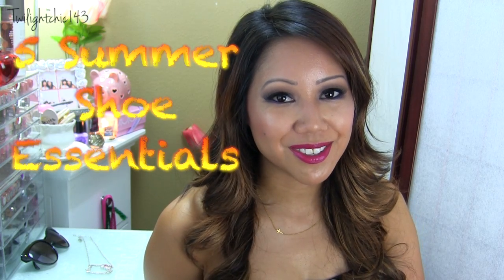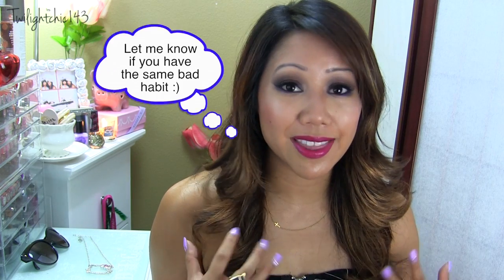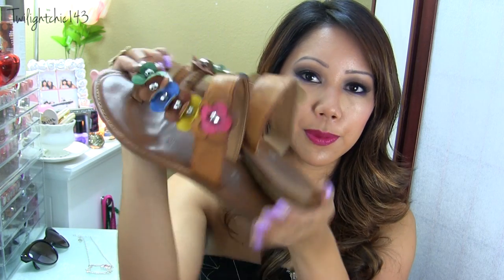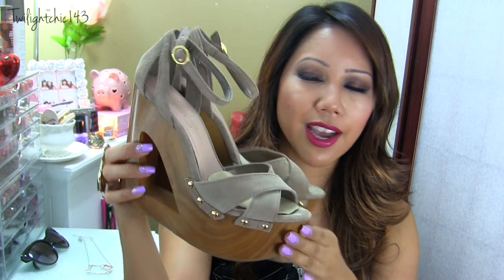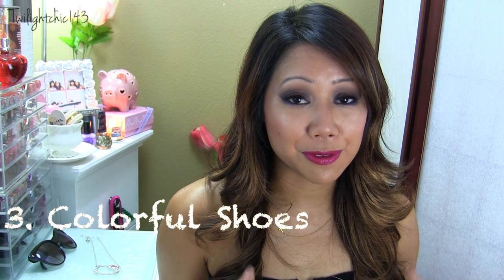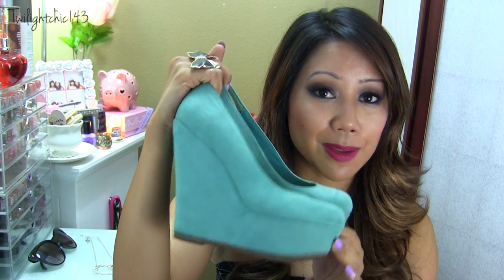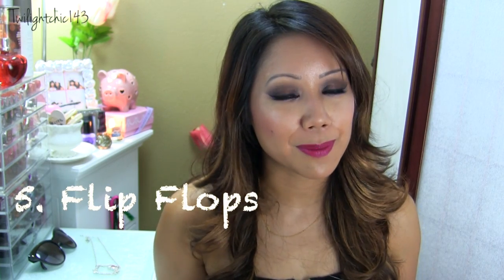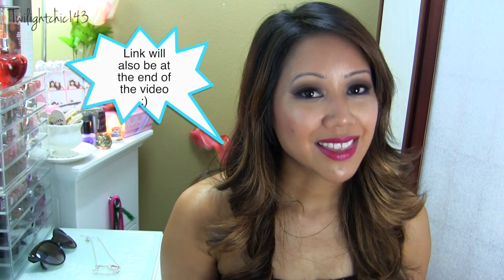5 Summer Shoe Essentials ☀👠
Hi Luvs! We wanted to share with you our 5 Summer Shoe Essentials and man, are shoes addicting!!! This is also a collaboration video with "Missy" Missy's video
Please make sure you check out her video and i'm sure you beauties will love her channel!

Tin

Items Mentioned:
- Black & Tan Sandals - Love Culture
- White Flower Sandals - Burlington Coat Factory
- Tan Flower Sandals - Burlington Coat Factory
- Pink Multi Flower Sandals - Love Culture
- Jessica Simpson "Nella" Wedges - Ross
- Lauren Conrad "LCBethanyMulti" - Kohls
- Breckelle's "Teal" Shoe - Reflection Shoes
- Breckelle's "Brina 01" in Taupe - Reflection Shoes
- Breckelle's "brina 01" in Black - Reflection Shoes
- Juicy Couture Flip Flops - Juicy Couture Store

Songs: Summer Nights & Give Me Your Love

FTV: ALL ITEMS WERE PURCHASED WITH MY OWN MONEY EXCEPT FOR THE JUSTFAB MALIBU WEDGES :)